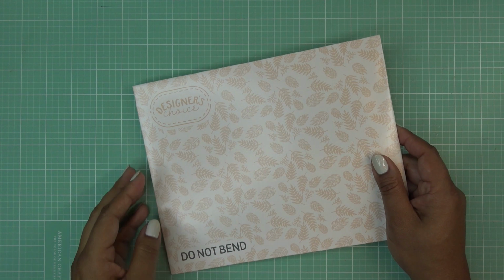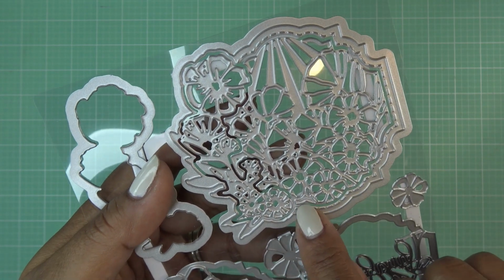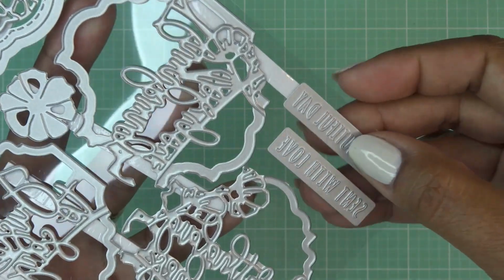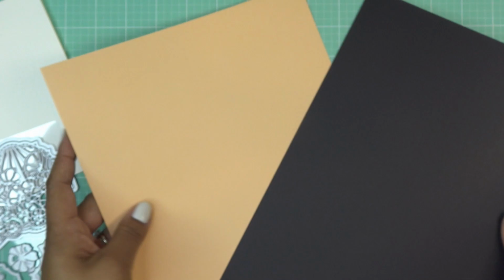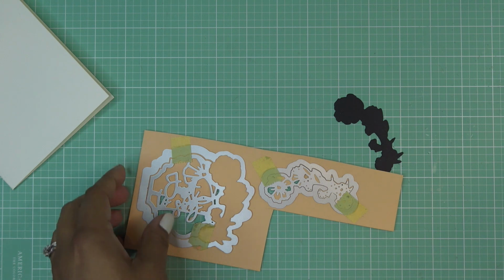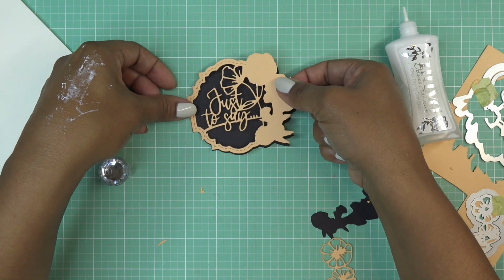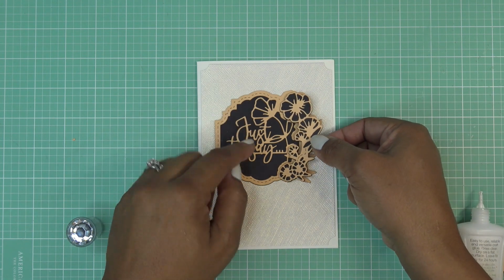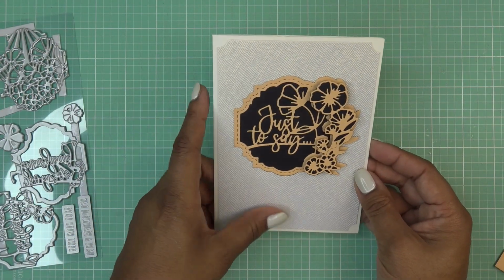Tonic Studios Designer's Choice #23: Floral Sentiment Frames Review Tutorial! Gorgeous & Versatile!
Mailing Address:
Vianney Luna
United States